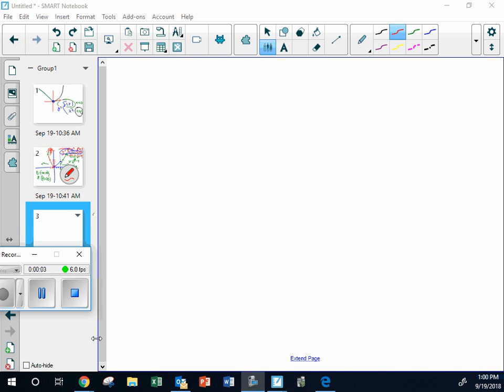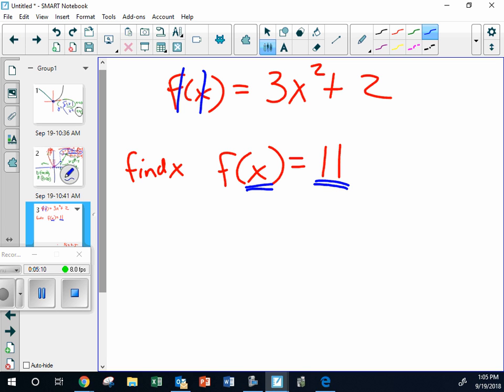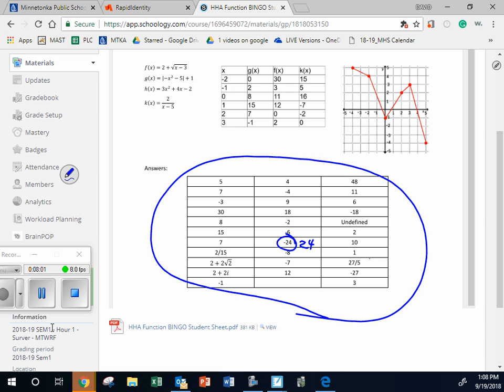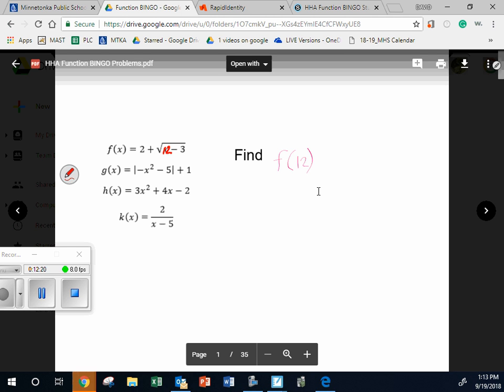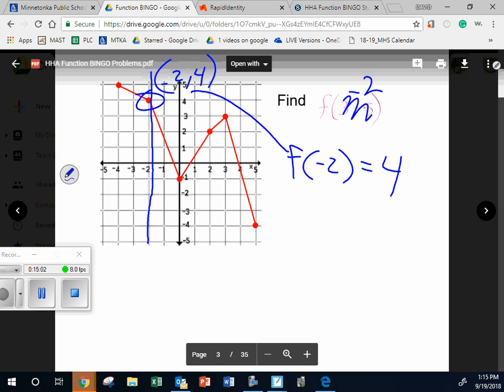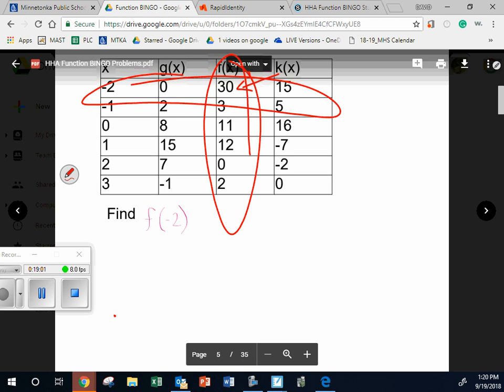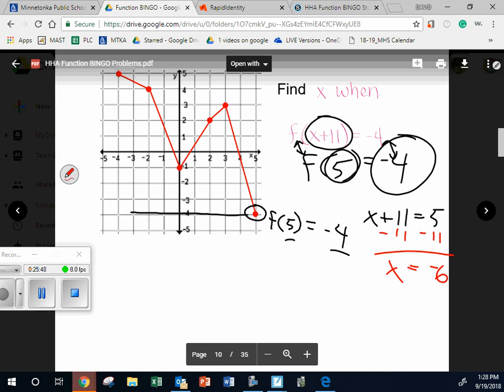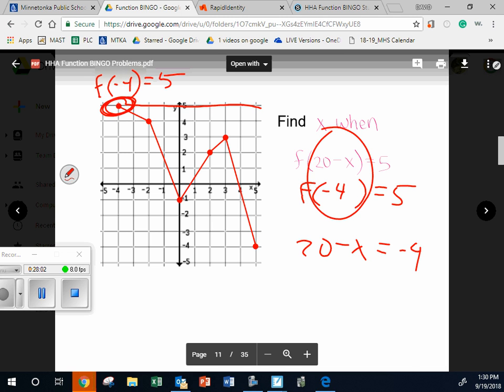September19 HHA Functions Review with Bingo